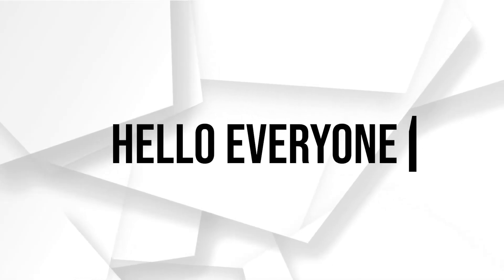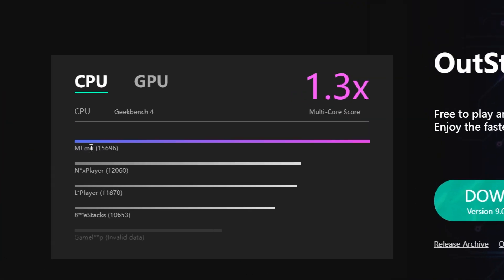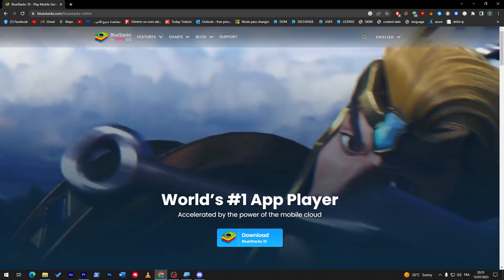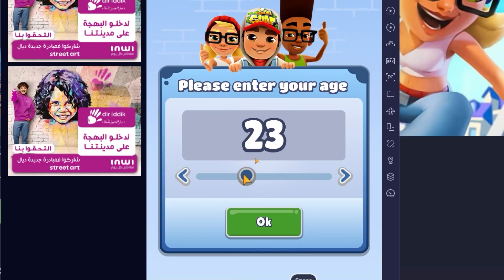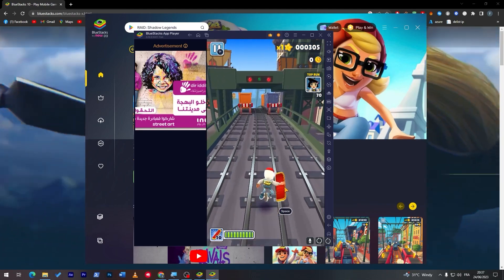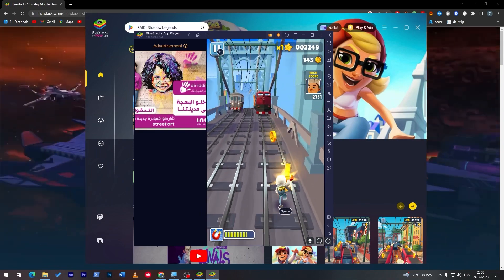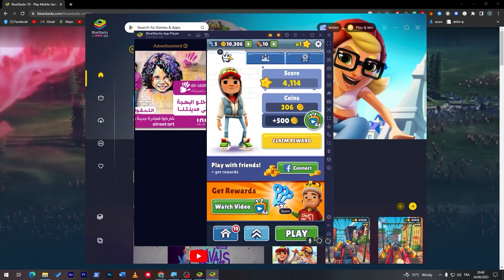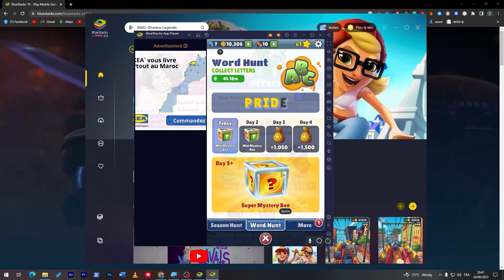How To Play Subway Surfer On Your PC 2025! (Full Tutorial)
Today we talk about play subway surfer on your pc,how to play subway surfers on pc,subway surfers game,subway surfers